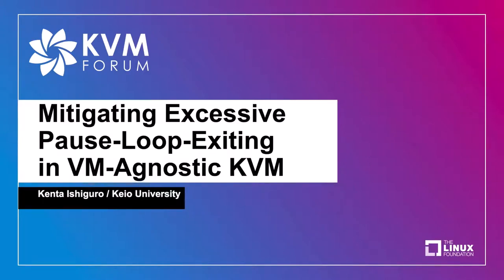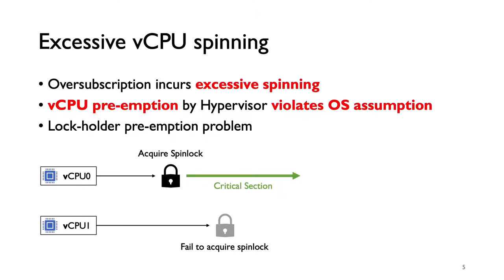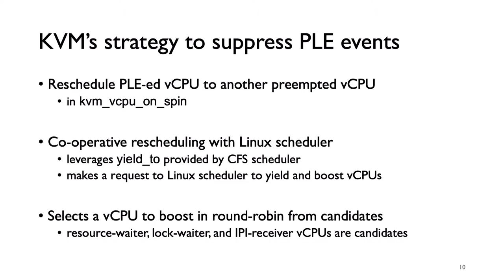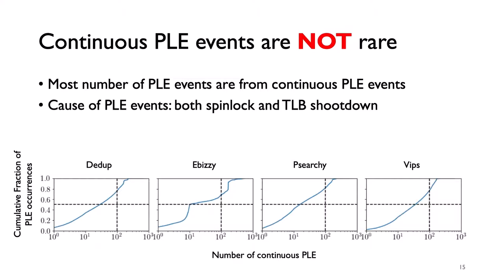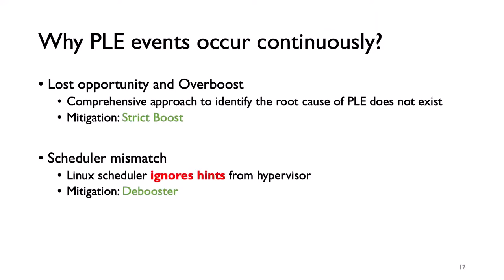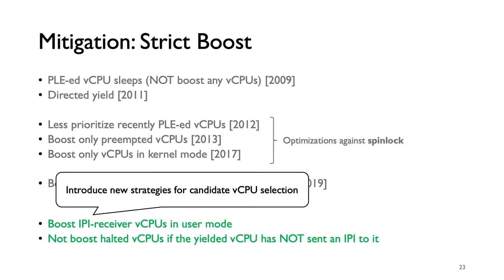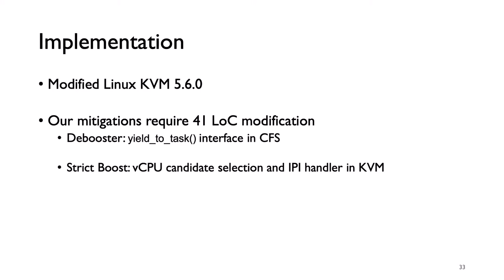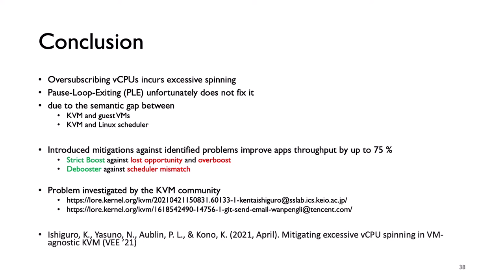Mitigating Excessive Pause-Loop-Exiting in VM-Agnostic KVM - Kenta Ishiguro, Keio University